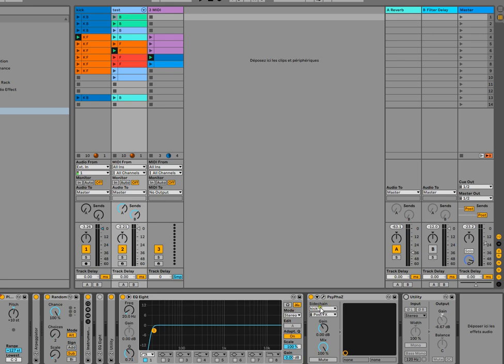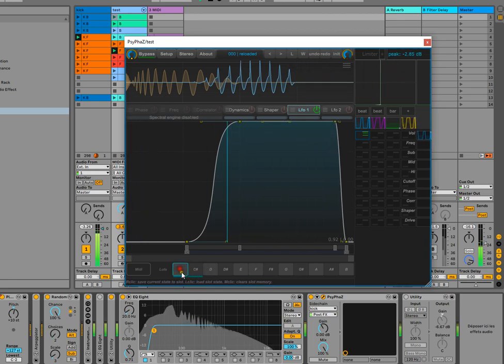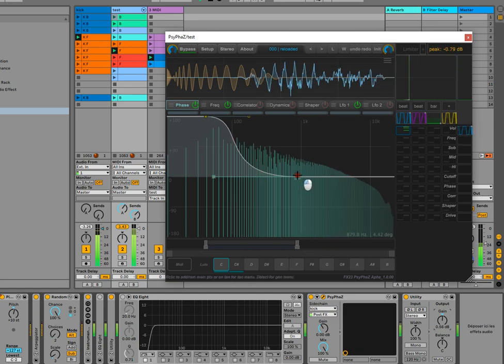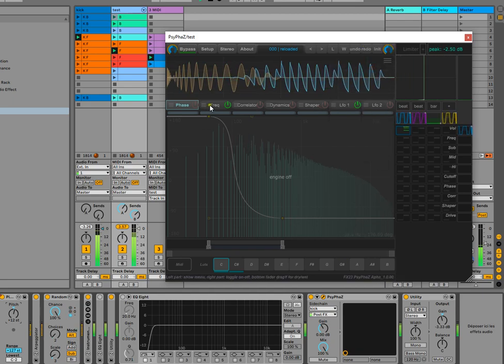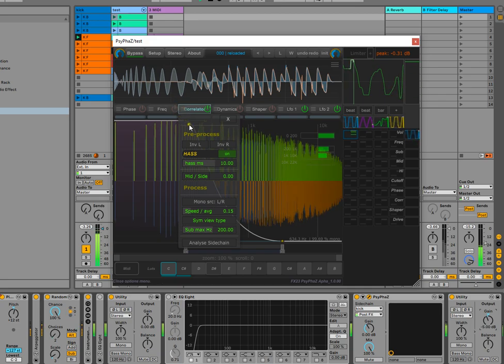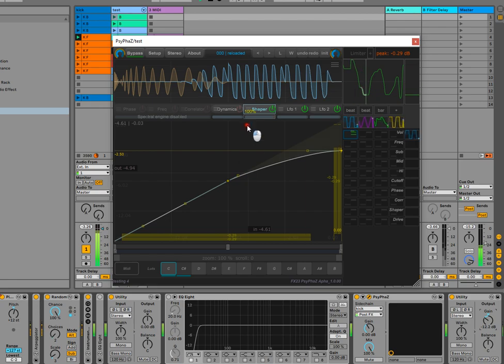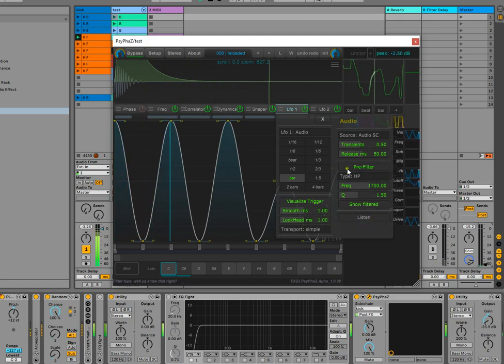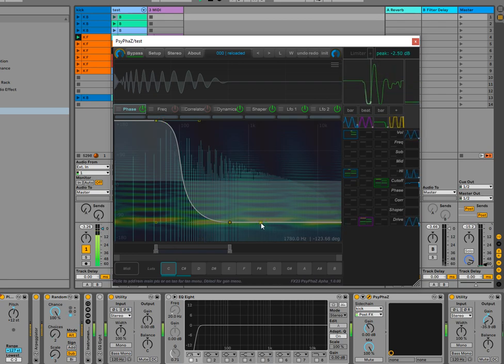PsyPhaZ vst alpha tour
tour /explain of the different psyphaz modules (re-up with no drift)